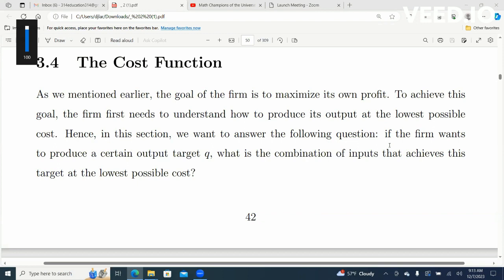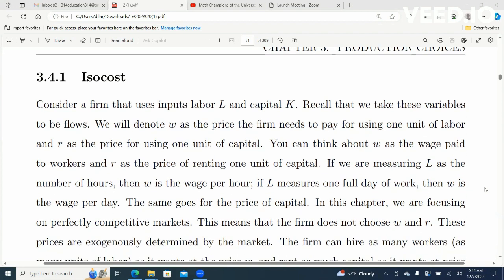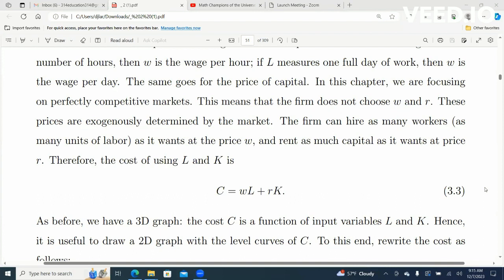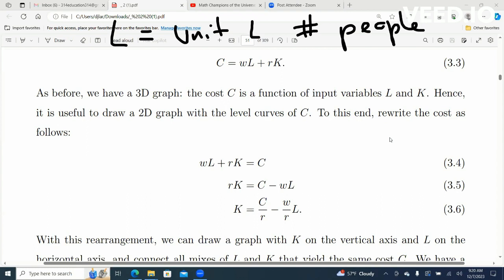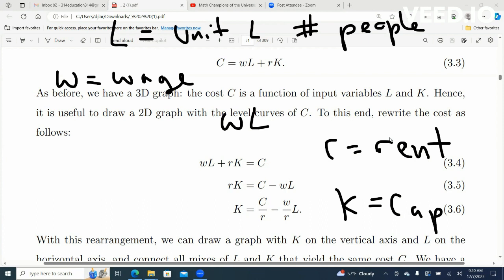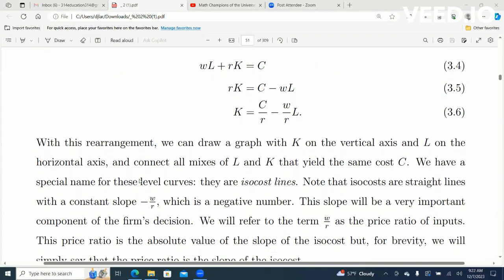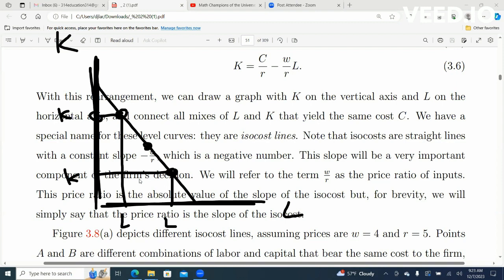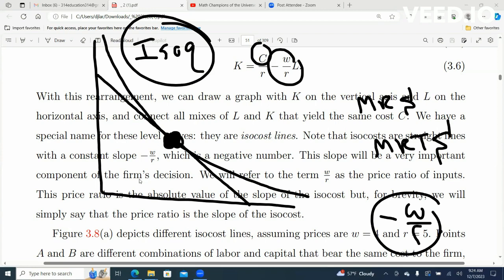video 46 (Isocost)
Introducing the cost function and Isocost !!!